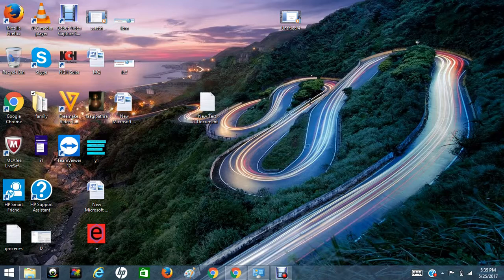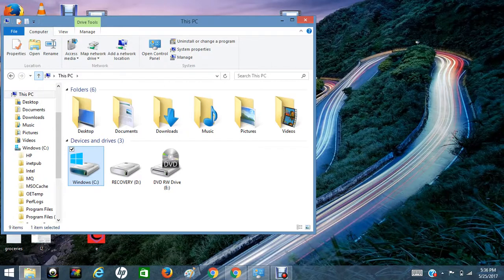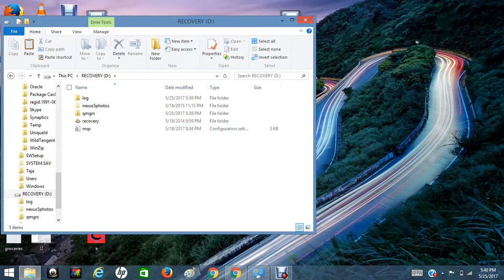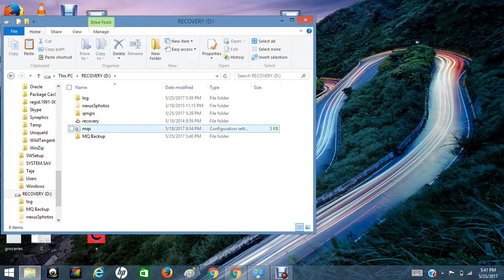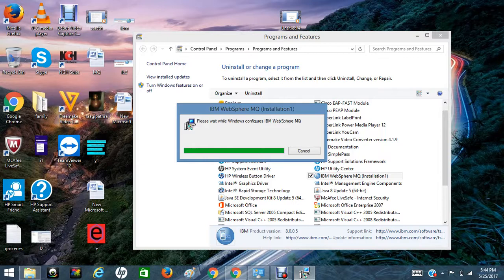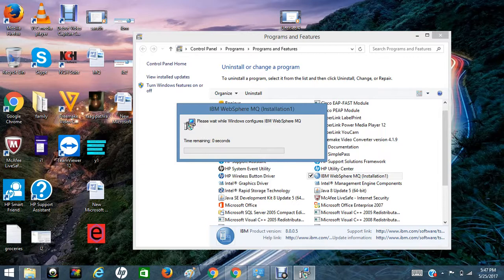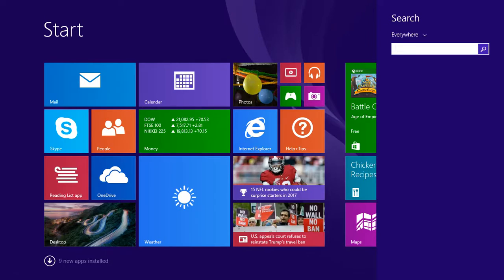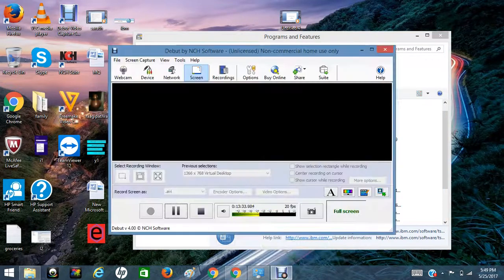IMB Websphere MQ Uninstallation Process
IBM websphere MQ UnInstallation process
 How to take backup files.